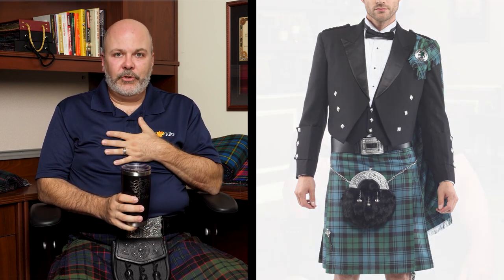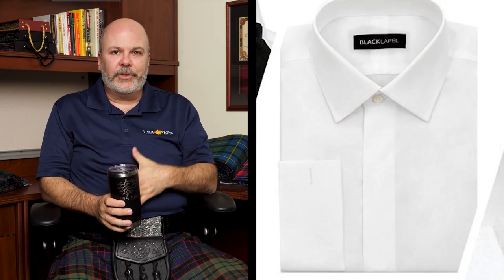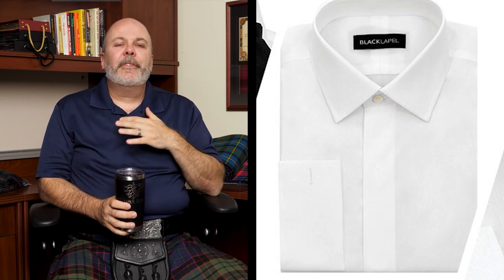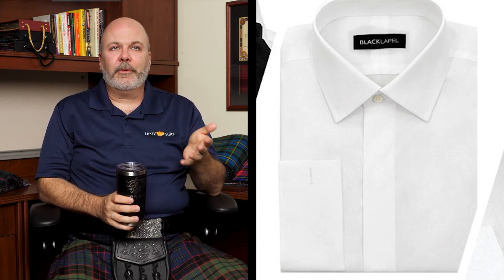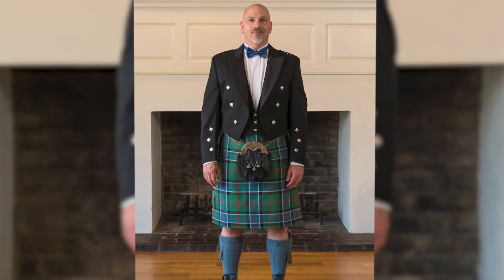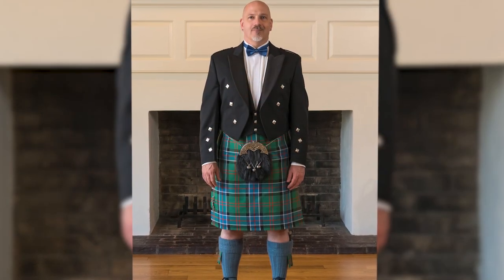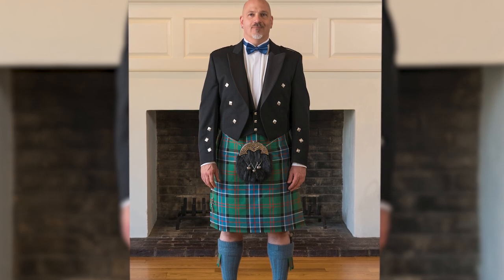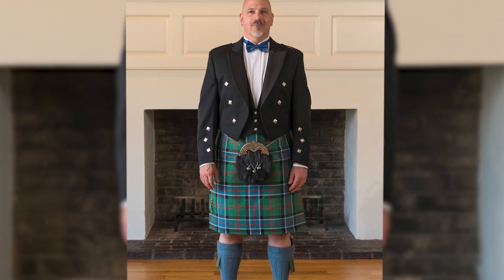Studded Tux Shirts Are Wrong for Highland Dress. Why Saxon Tux Shirt doesn't work w/ Prince Charlie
"The devil is in the details"

The standard formal outfit for Highland Dress is the famous Prince Charlie coatee. Then there's the PC's less formal, but more flexible cousin the black barathea Argyll jacket and vest.

One thing these combos have in common is the use of a wing-collar formal shirt. With the PC it is a necessity, more or less. With the Argyll, it is an option for dressier occasions. The wing collar shirt, or tuxedo shirt (tux shirt) is almost always worn with a bow tie, occasionally with a ruche tie.

Use of the bow tie means the front of the shirt is exposed. On a "normal" Saxon tuxedo, the shirt is often worn with decorative studs to add interest and "bling" to the outfit. Thus, most tux shirts on the market are set up with a row of buttons and also button holes studs can be passed through. if you do not wear the studs, you are left with a row of very plain, somewhat awkward looking buttons.

Another feature of the standard tux shirt is a pleated pique bib - the panel of ridges  or even floofy ruffles you've seen so many times in bad Prom photos. Again, this feature is meant to add interest or crispness to the tuxedo.

Here's the problem. None of these things are really correct for formal Highland Dress. The best shirt you can wear for that is a plain, placketed wing collar shirt -- the placket covers over the buttons and is smooth.

Why? Because a row of studs or ruffles is simply too much for a kilt outfit. The attention in formal Highland Dress is supposed to go to the sporran, and to a lesser extent the silver buttons on the jacket and waistcoat. Adding studs is traditionally considered "too much."

These shirts can be harder to find, but we feel it is worth the effort. We ourselves offer a basic model you can see here:

Tartans of the day:
    Rocky: Stewart Old Wilsons of Bannockburn colours
    Erik: Cameron Erracht Muted
    Mac: Red Hackle